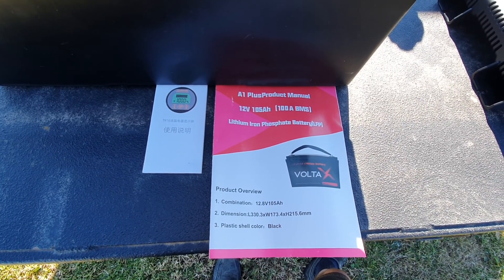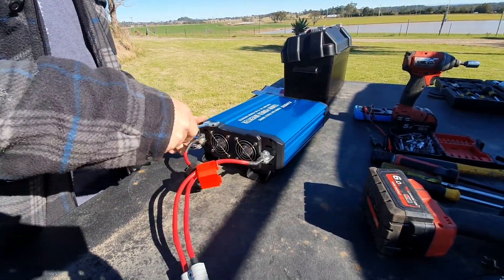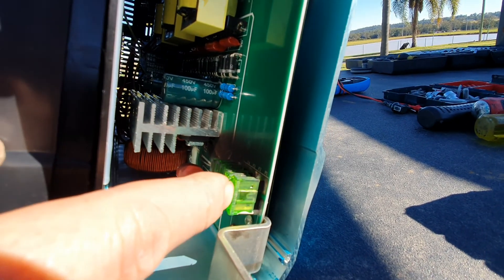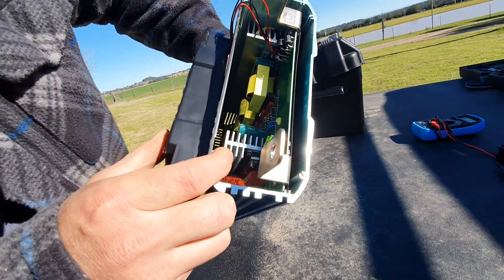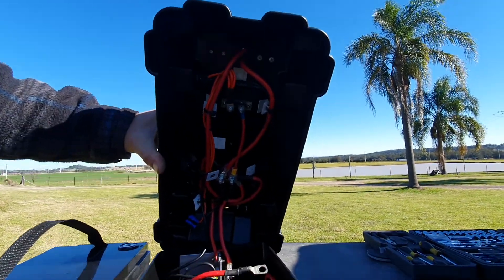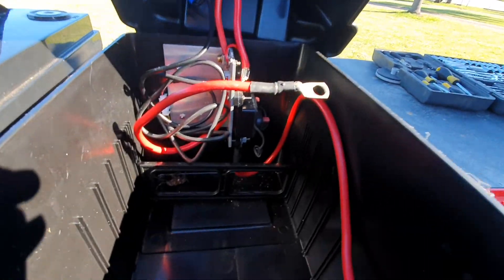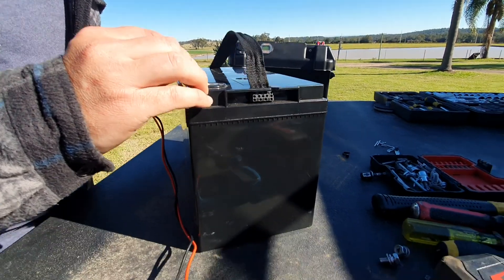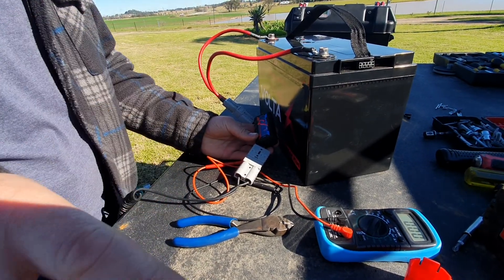VoltaX Lithium battery BMS saved the day from Adventure Kings 1500 watt Inverter FAIL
Have run this battery down 50% nearly every day for past few months. I Had a old inverter and upgraded to kings inverter not long ago and when i woke up the power was off. pulled apart and seems the kings inverter failed and blew up a diode and that triggerd the VoltaX BMS To shut down and save the battery ;)